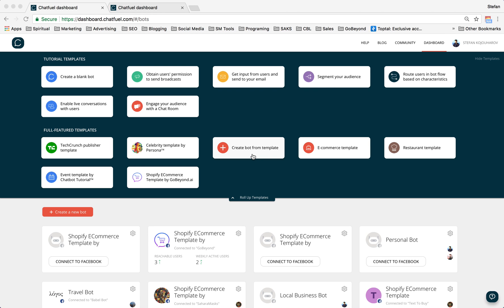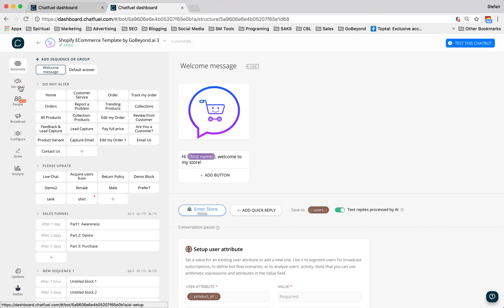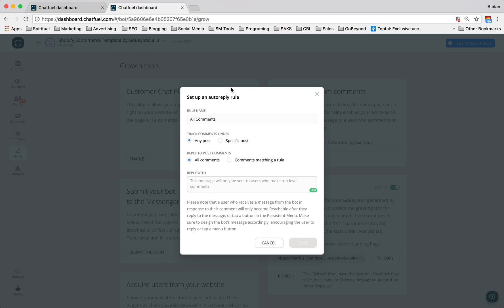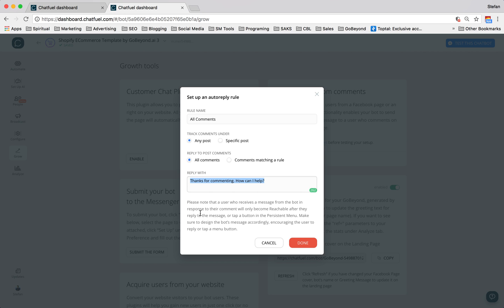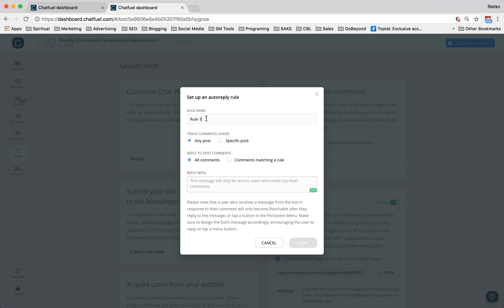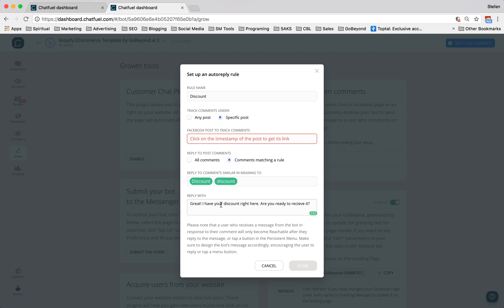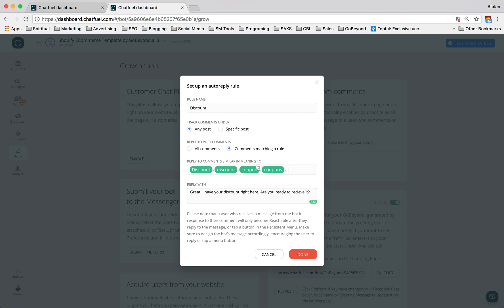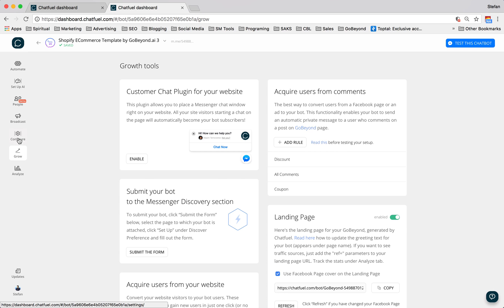Facebook Messenger Marketing: How to Auto Respond to FB Comments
Set up in 3 minutes! Learn how to Respond to your Facebook Page’s Comments using a Bot. Automatically respond to key words like 'coupon' or auto respond to every comment.

Facebook auto reply comment are used to engage with users right after they comment on your page’s posts. You can also auto respond to Facebook Posts and Comments that appear on Ads. Lastly, you can also use it to acquire users from comments for your chatbot.

You can respond to all comments on your facebook page or you can target specific keywords comments on specific posts. For example, if you are running a Fb live video you can ask viewers to type ‘discount’ in the comments and your bot can send them the coupon!

Rule Based Responses for Facebook Messenger Marketing:
Facebook auto reply comment can be targeted to a keyword or a posts.
Auto reply facebook comments can also target all posts and all comments.

Facebook auto comment software provided by Chatfuel.com

Links & Resources:
- Learn about bots: ChatbotsLife.com